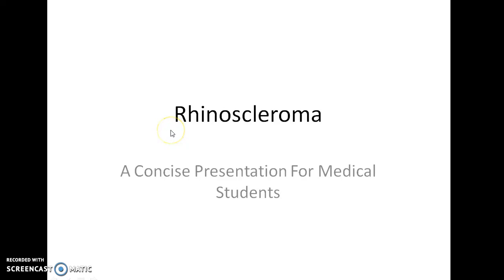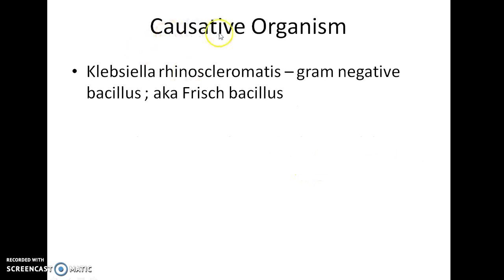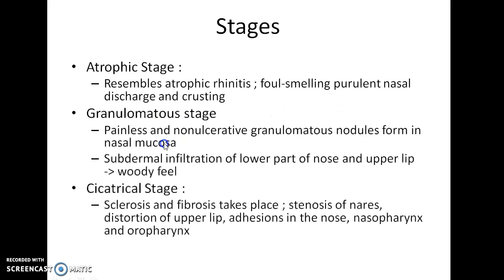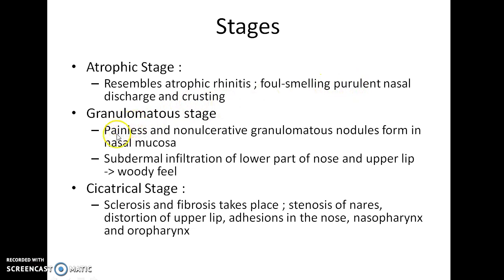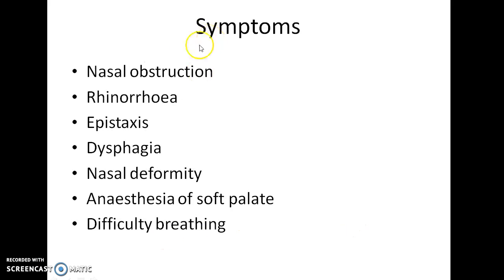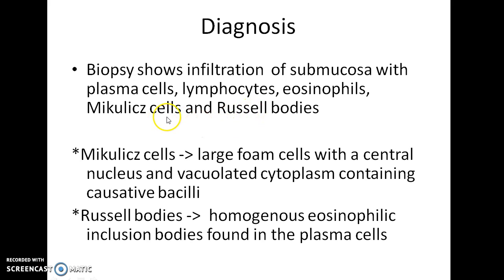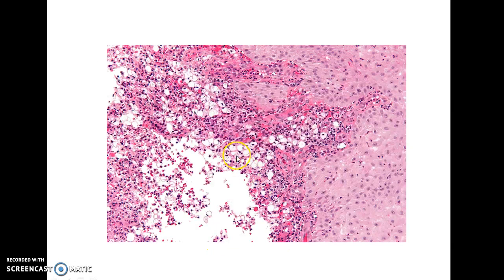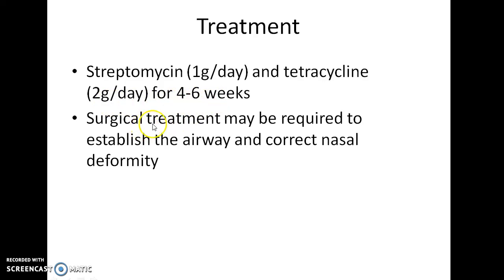Rhinoscleroma - ENT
Hey guys, this is Indian Medico. In this video, we are going to see about Rhinoscleroma. This is a concise presentation for medical students (especially from India). I hope that this presentation helps you to understand the topic as well as score well in your exams. I welcome your feedback. If you don't like this video, hit the dislike button and comment your suggestions please.